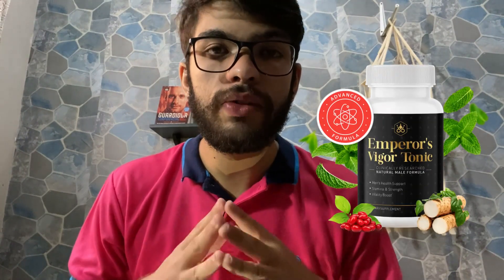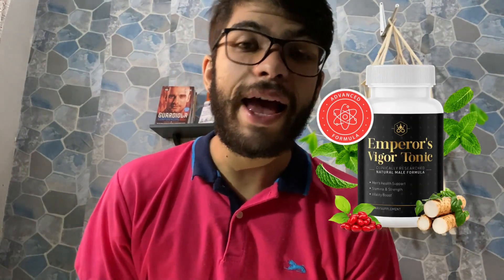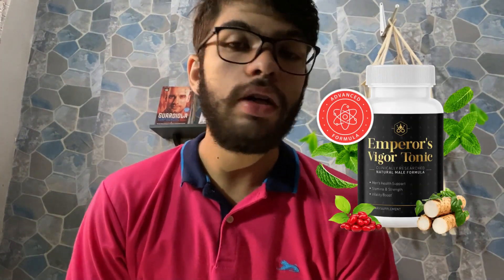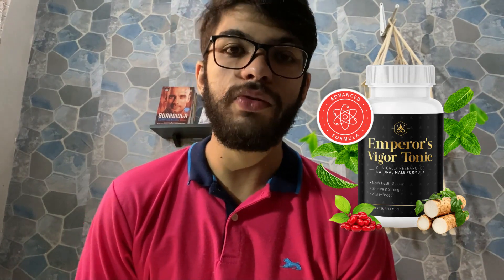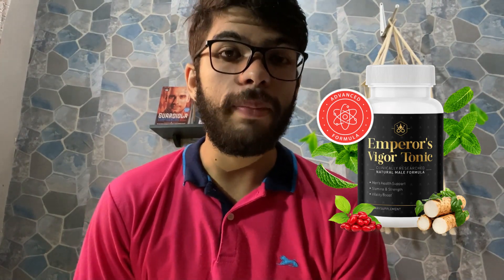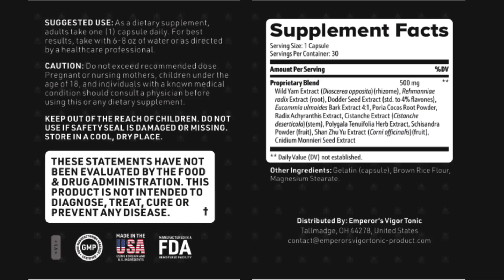EMPERORS VIGOR TONIC REVIEW {⛔WARNING} EMPERORS VIGOR TONIC REVIEWS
EMPERORS VIGOR TONIC REVIEW {⛔WARNING} EMPERORS VIGOR TONIC REVIEWS -  EMPERORS VIGOR TONIC REVIEWS - VIGOR TONIC

✅Emperors Vigor Tonic Review - Emperors Vigor Tonic Reviews

Looking for a means to enhance your well-being and vitality? Emperor's Vitality Elixir is the ideal solution for you. This all-natural supplement is crafted with a fusion of potent herbs and nutrients that have been utilized for generations to foster overall health.

Here are some of the primary advantages of Emperor's Vitality Elixir:

Enhances circulation: Emperor's Vitality Elixir aids in boosting blood flow, leading to numerous health perks, such as enhanced cardiovascular health, cognitive function, and muscle performance.

Hormone equilibrium: Emperor's Vitality Elixir contributes to hormonal balance, which can enhance mood, vitality, and sexual well-being.

Stress reduction: Emperor's Vitality Elixir promotes relaxation and diminishes stress levels, paving the way for improved sleep, enhanced mental health, and a reinforced immune system.

Inflammation management: Emperor's Vitality Elixir assists in controlling inflammation, a critical element in preventing chronic illnesses like heart disease, cancer, and diabetes.

Emperor's Vitality Elixir is meticulously crafted with a blend of potent herbs and nutrients, including:

Panax Ginseng: Panax Ginseng, an adaptogenic herb, assists the body in managing stress.
Withania Somnifera (Ashwagandha): Ashwagandha, another adaptogenic herb, enhances mood and cognitive function.
Ginkgo Biloba: Ginkgo Bil